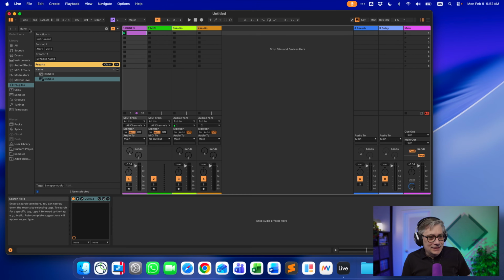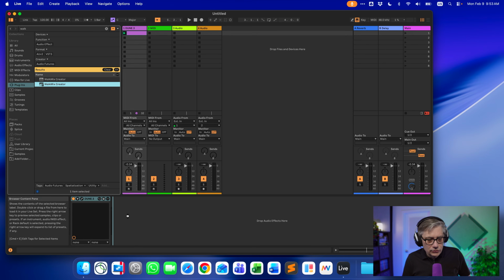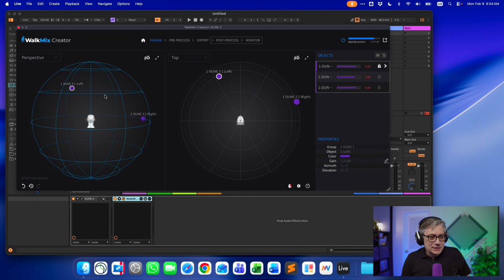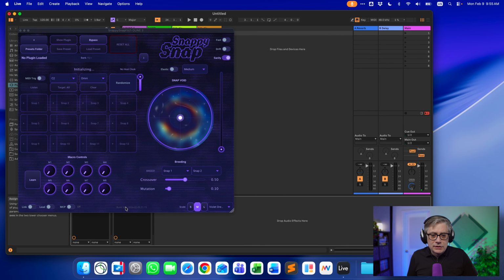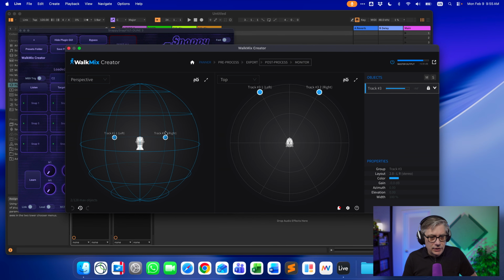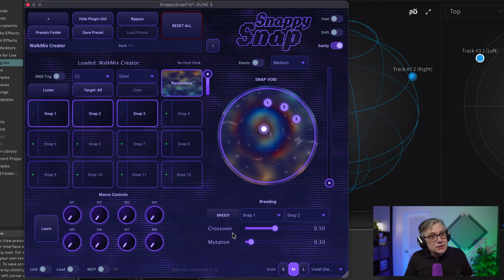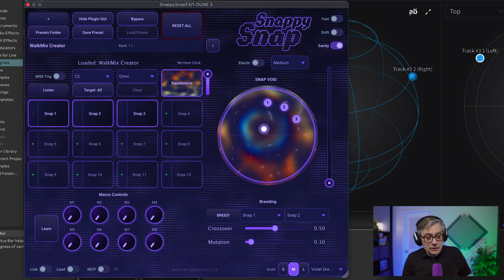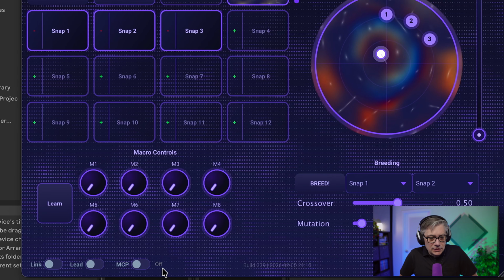How SnappySnap Can Transform Your Immersive Audio Workflow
EDIT: The developer has updated the plugin and fixed the MCP issue.

🎥 Summary:
SnappySnap by Electric Smudge lets you automate entire parameter snapshots instead of individual parameters, making immersive audio workflows in Atmos, Sony 360 RA, and other formats dramatically easier. In this video, I demo the plugin with the Sony WalkMix Creator and take a look at its standout features, including snapshot interpolation, elasticity smoothing, instance linking, and built-in MCP integration for large language models.